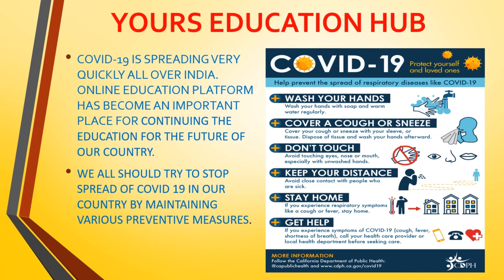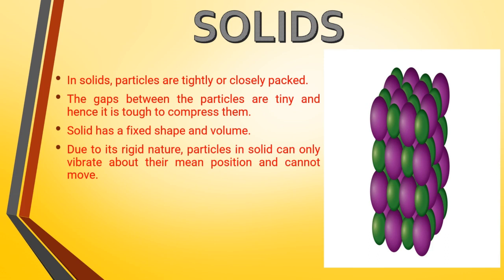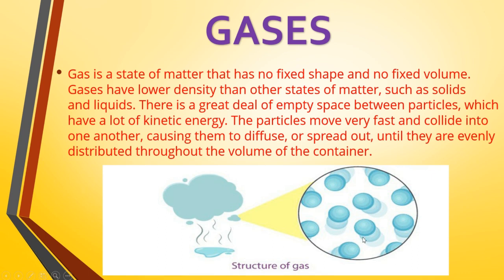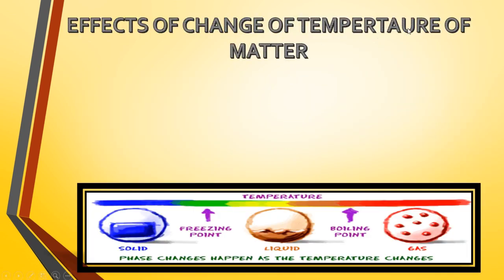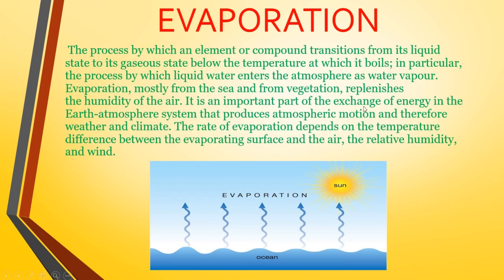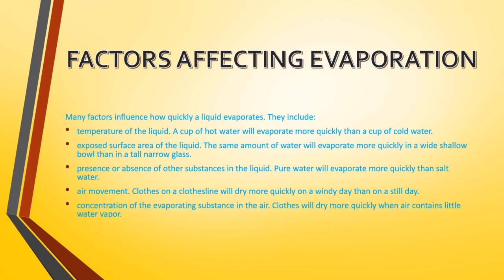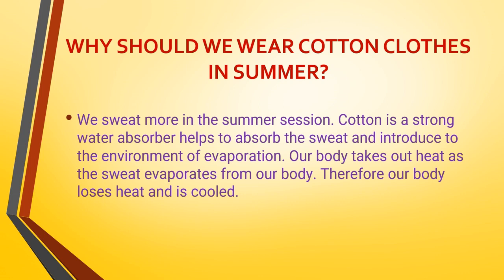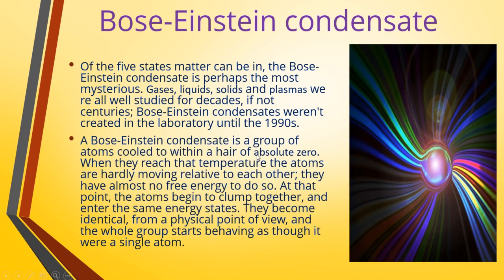CHEMISTRY CHAPTER-1 MATTER IN OUR SURROUNDINGS CLASS 9 CBSE BASED ON NCERT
HI THIS IS YOUR MASTER TEACHER SUVOPRIYO BORAL,
THIS IS YOUR MASTER TEACHER SUVOPRIYO BORAL,
WELCOME TO YOURS EDUCATION HUB ALL KINDS OF CONCEPTUAL VIDEOS ARE BEING MADE TO MAKE YOU PEOPLE UNDERSTAND IN DEPTH VARIOUS CONCEPTS ONE BY ONE. SO THAT YOU CAN CRACK THE SCHOOL EXAMS AS WELL AS ANY COMPETITIVE EXAMS. WE TAKE LOT OF EFFORTS TO MAKE THESE VIDEOS FOR YOU PEOPLE SO LIKE THE VIDEO, SHARE THE VIDEO AS MUCH AS YOU CAN AMONG YOUR FRIENDS. TRY TO REACH THE VIDEOES TO ONE WHO WANT TO STUDY BY HEART. WE WANT TO MAKE COACHING FREE INDIA. SO TRY TO SHARE THE VIDEO AS MUCH AS YOU CAN.
COACHING​ FREE INDIA
YOURS​ EDUCATION HUB
ALL KINDS OF PDFs, NOTES OF THE CHAPTERS, LATEST UPDATES WOULD BE GIVEN IN THE TELEGRAM CHANNEL SO JOIN THE TELEGRAM CHANNEL RIGHT NOW.